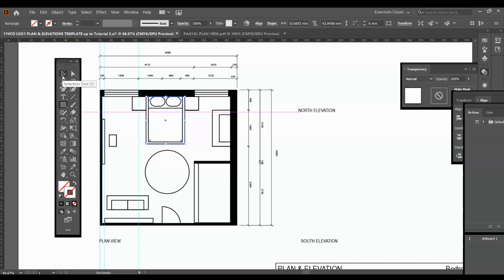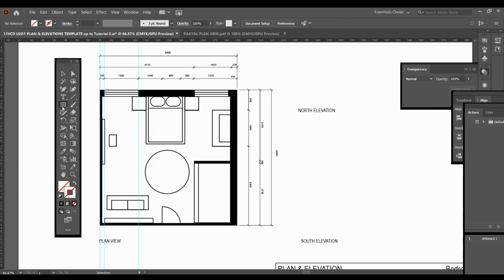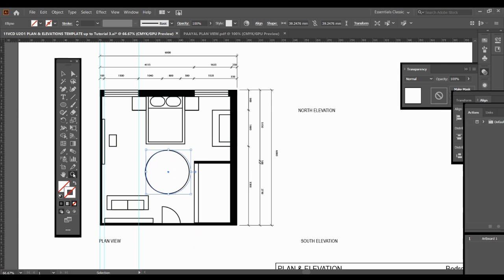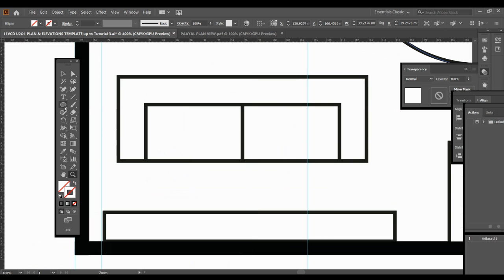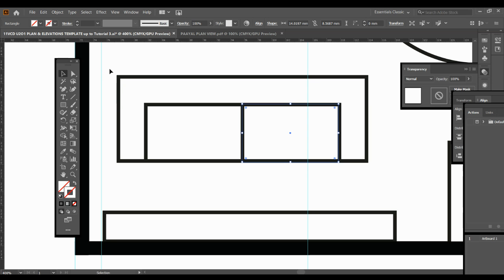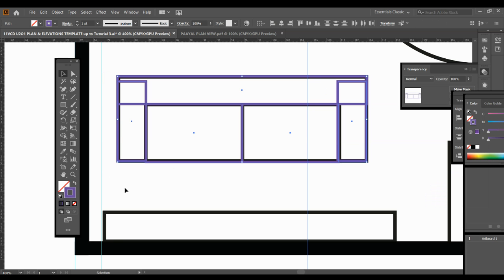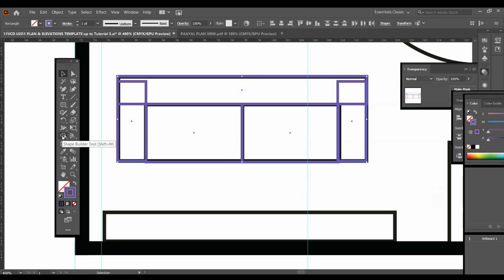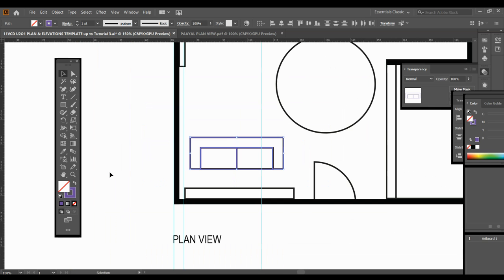Step 6 11 VCD Plan View Tutorial